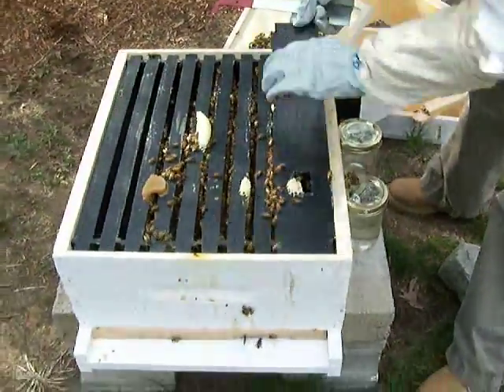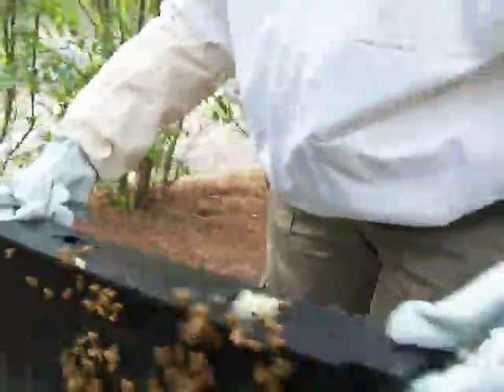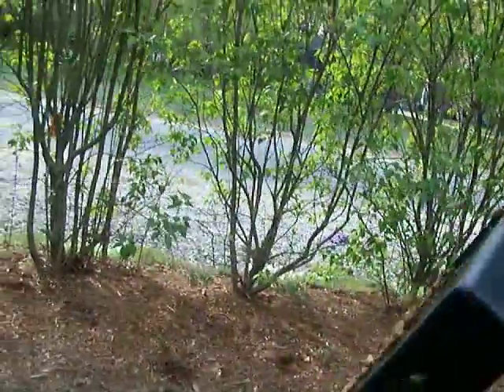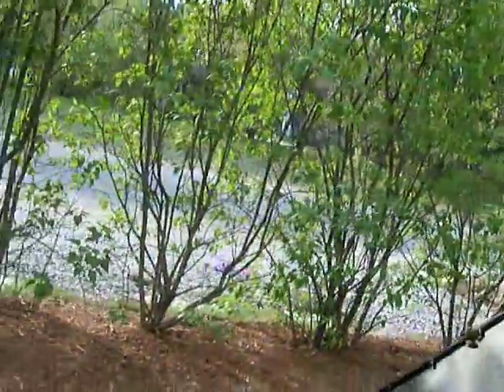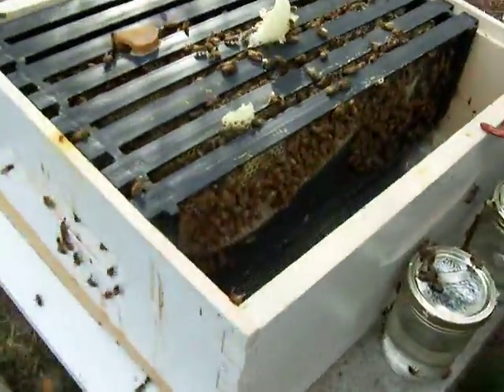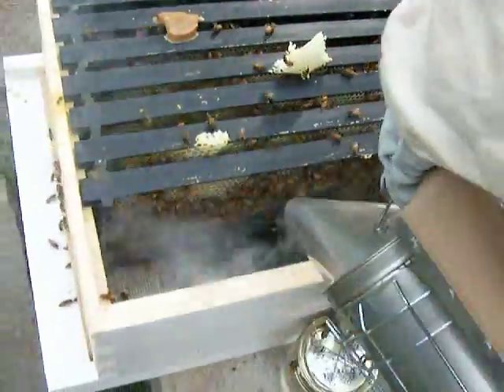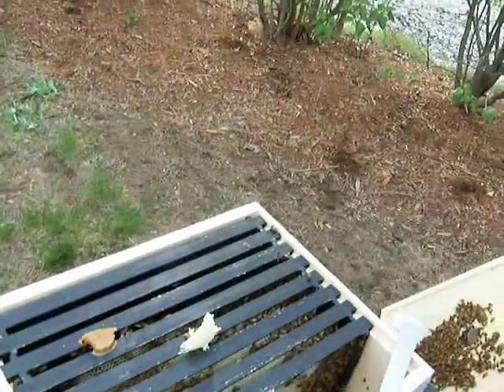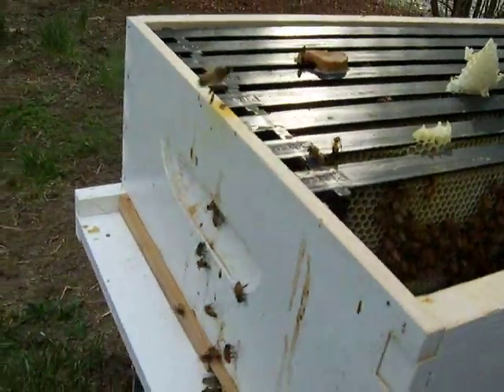Beehive Inspection Part 2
Beth and I open our hive to check for eggs and other details.